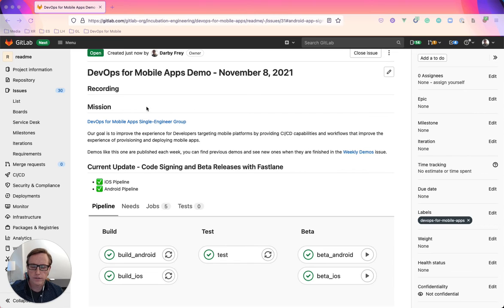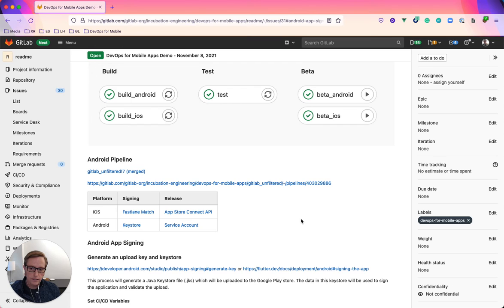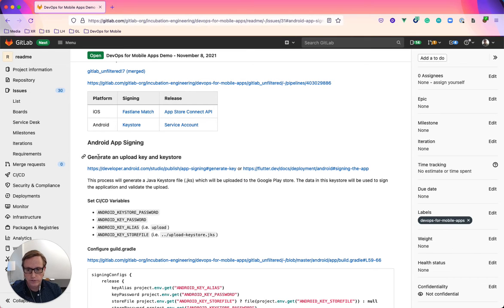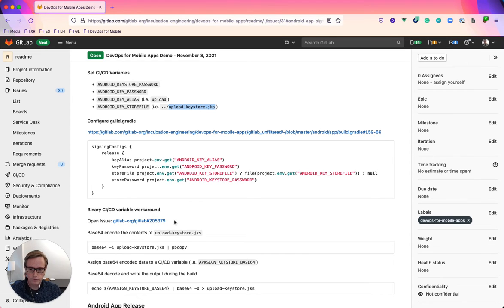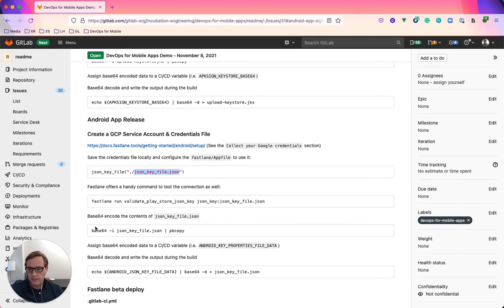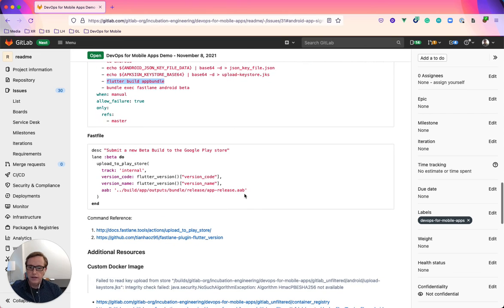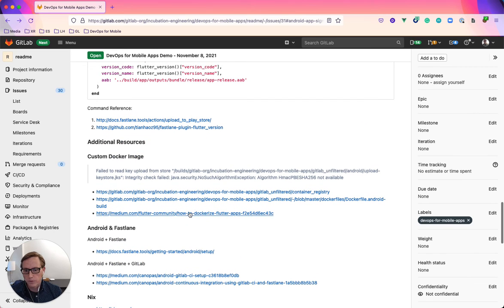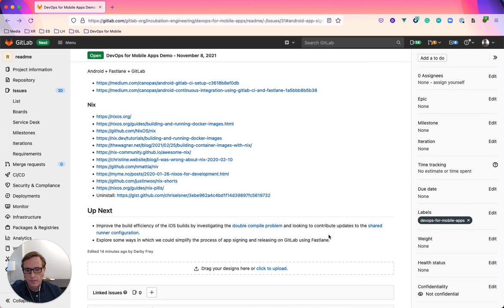Incubation Engineering DevOps for Mobile Apps -- Weekly Demo November 8th 2021